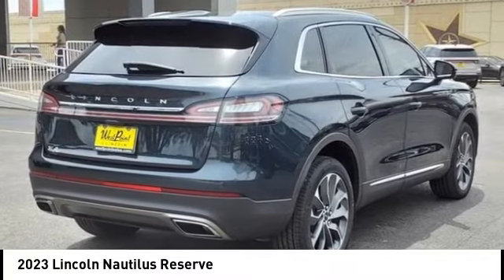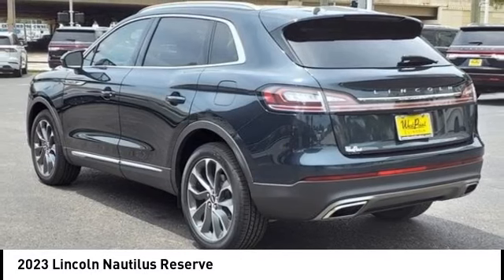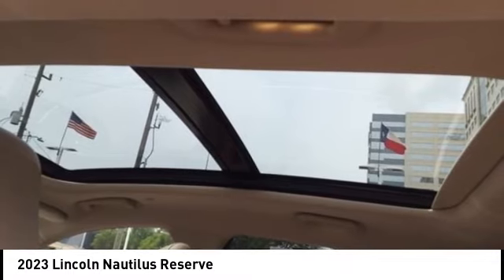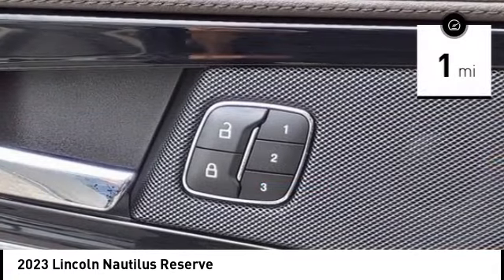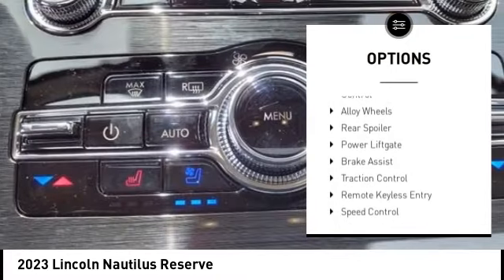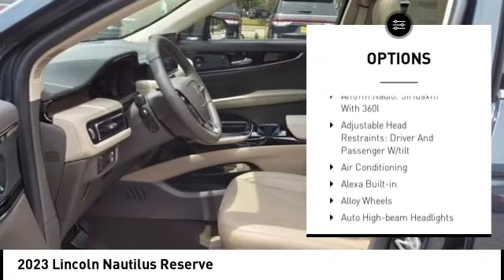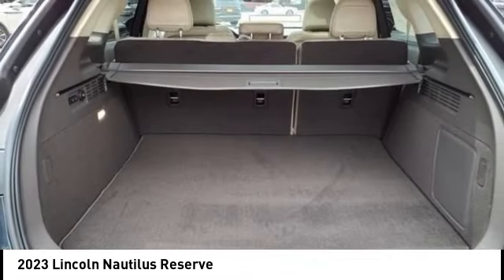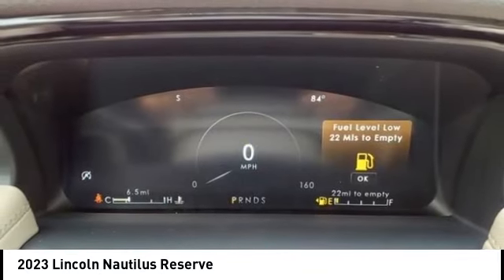2023 Lincoln Nautilus Houston TX 3P088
2023 Lincoln Nautilus Reserve

Price includes: $1500 - Lincoln to Lincoln Trade-In Assistance Bonus Cash. Exp. 07/05/2023   Displayed pricing offered for Texas residents only.brbrRecent Arrival!brbrWest Point Lincoln Kirkwood is very proud to offer this terrific-looking 2023 Lincoln Nautilus Reserve in Blue Metallic with Sandstone interior. Well equipped with Cargo Utility Package (110V/150W AC Power Outlet, Cargo Compartment w/Reversible Mat, Interior Cargo Cover, Molded Plastic Storage Bins, and Rear Cargo Management System), Equipment Group 200A, Luxury Package (Hands-Free Liftgate, Phone As A Key, and Revel Audio System w/13 Speakers & HD Radio), 10 Speakers, 3.80 Axle Ratio, 4-Wheel Disc Brakes, ABS brakes, Air Conditioning, Alexa Built-In, Alloy wheels, AM/FM radio: SiriusXM with 360L, Auto High-beam Headlights, Auto tilt-away steering wheel, Auto-dimming door mirrors, Auto-dimming Rear-View mirror, Automatic temperature control, Brake assist, Bumpers: body-color, Compass, Delay-off headlights, Driver door bin, Driver vanity mirror, Dual front impact airbags, Dual front side impact airbags, Electronic Stability Control, Emergency communication system: 911 Assist, Four wheel independent suspension, Front anti-roll bar, Front Bucket Seats, Front Center Armrest w/Storage, Front dual zone A/C, Front reading lights, Fully automatic headlights, Garage door transmitter: HomeLink, Heated door mirrors, Heated front seats, Heated rear seats, Heated steering wheel, Illuminated entry, Knee airbag, Leather steering wheel, Low tire pressure warning, Memory seat, Navigation System, Occupant sensing airbag, Outside temperature display, Overhead airbag, Overhead console, Panic alarm, Passenger door bin, Passenger vanity mirror, Power door mirrors, Power driver seat, Power Liftgate, Power moonroof: Panoramic Vista Roof, Power passenger seat, Power steering, Power windows, Prem Lthr-Trimmed Heated/Ventilated Captain Seats, Radio data system, Radio: AM/FM/HD Audio System, Rain sensing wipers, Rear anti-roll bar, Rear reading lights, Rear seat center armrest, Rear window defroster, Rear window wiper, Remote keyless entry, Satin Roof Rack Side Rails w/o Crossbars, Security system, Speed control, Speed-sensing steering, Speed-Sensitive Wipers, Split folding rear seat, Spoiler, Steering wheel memory, Steering wheel mounted A/C controls, Steering wheel mounted audio controls, SYNC 4 w/Enhanced Voice Recognition, Tachometer, Telescoping steering wheel, Tilt steering wheel, Traction control, Trip computer, Turn signal indicator mirrors, Variably intermittent wipers, Ventilated front seats, Wheels: 18 Premium Painted Bright Machined Alum, and Wheels: 20 Prem Painted Bright Machined Aluminum.